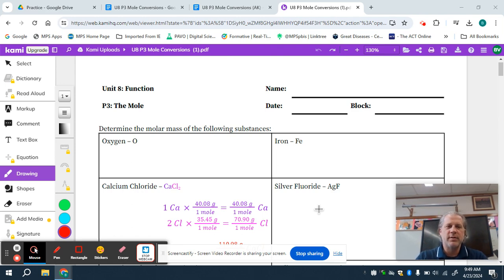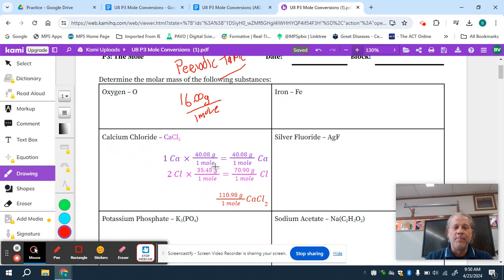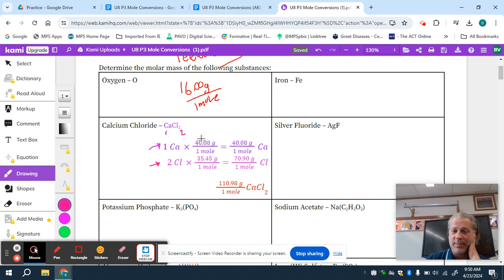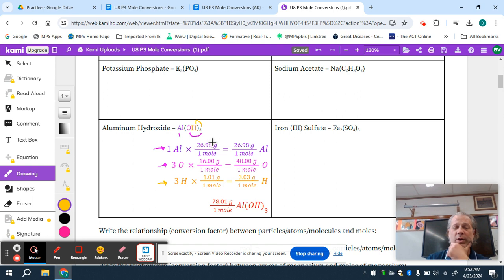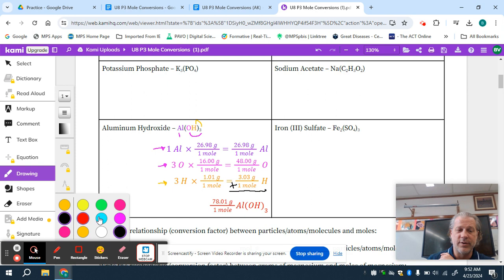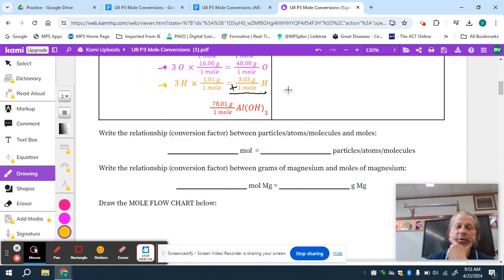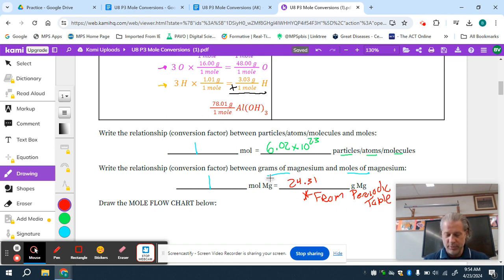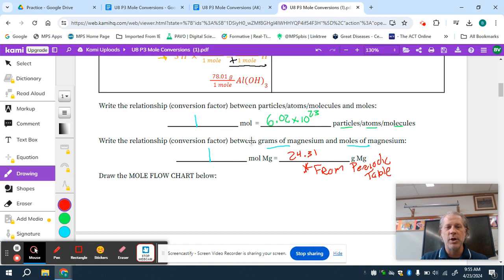U8 P3 Mole Conversions 1st Page Help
some molar mass help